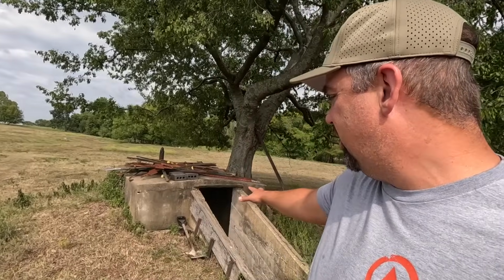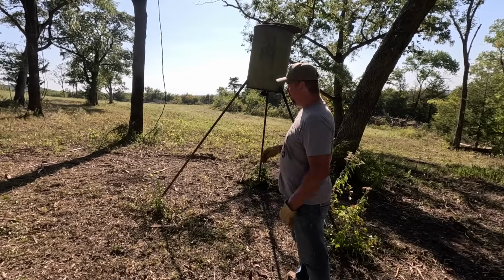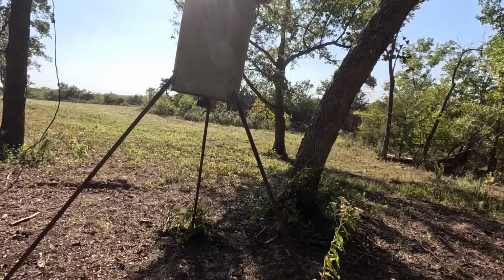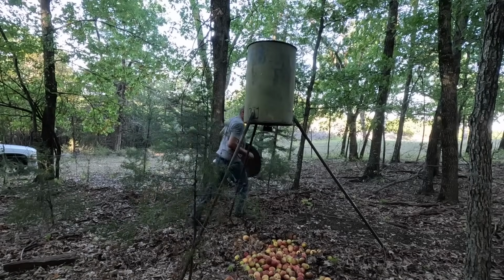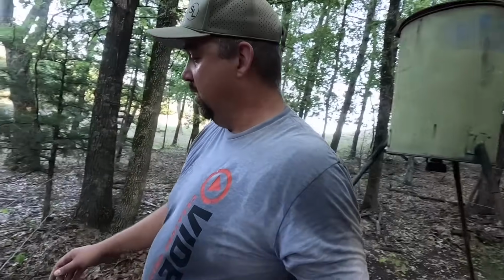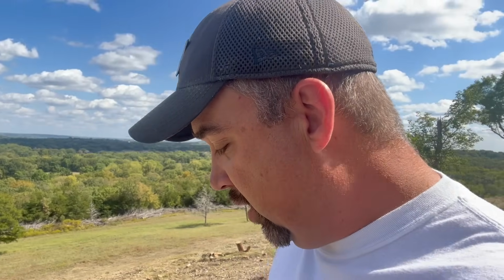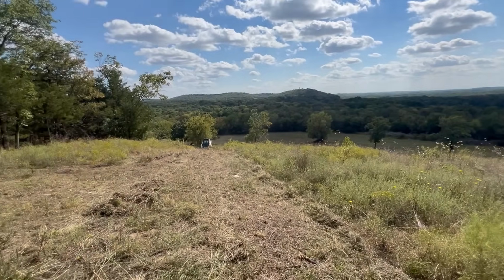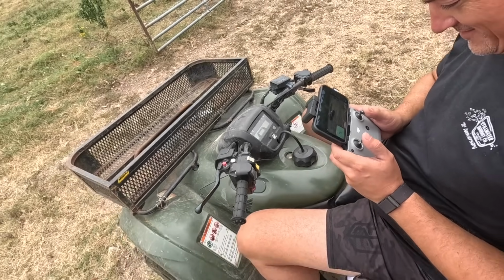Keeping it Dutch did this to our farm!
We are getting ready for our youth deer camp and we have work to do. Along with getting the deer feeders going and the stands ready we have some heavy equipment work to do.  Keeping it Dutch and Morehead Homestead came to save the day.  Come on over to the farm and see what Dutch did!